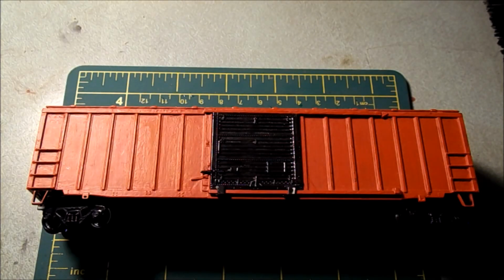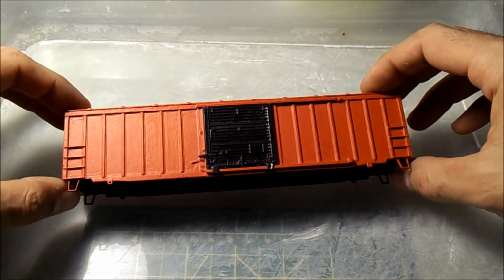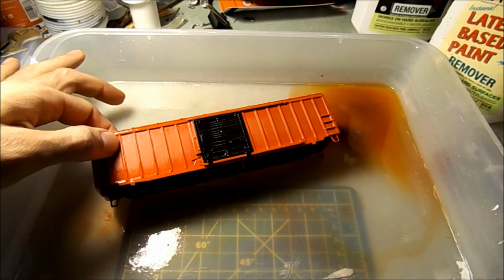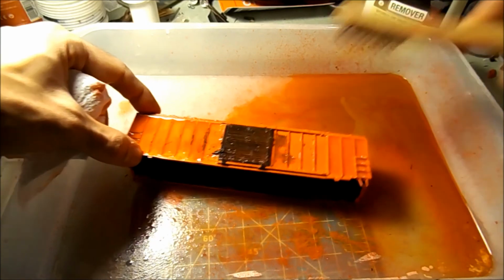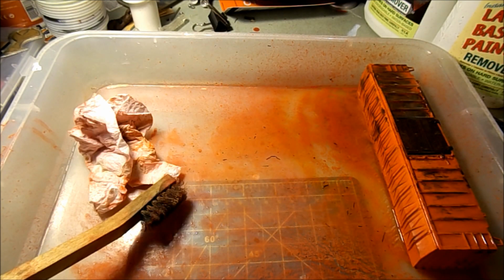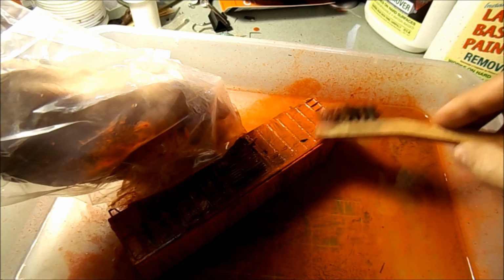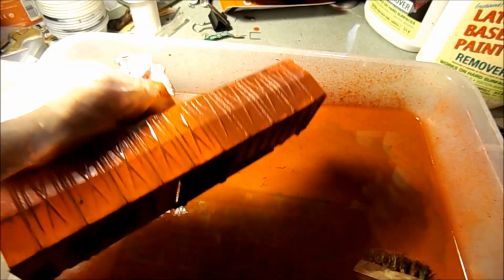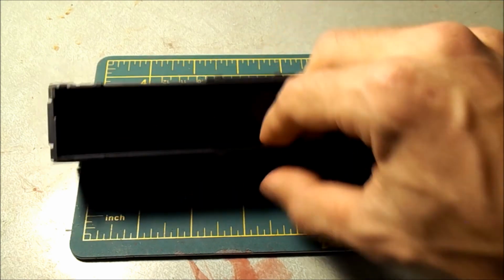How To: Strip a bad paint job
in this video ill show you my process for removing a paint job that should have never been. if you want to strip a factory painted car the process requires a lot less elbow grease.